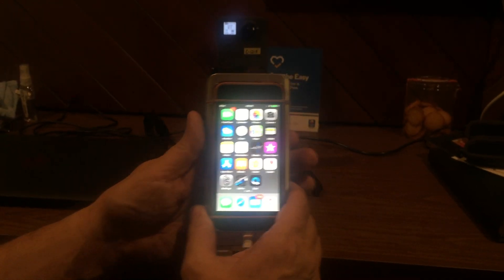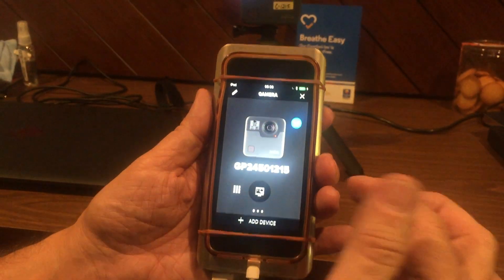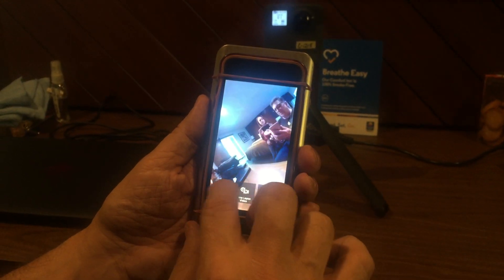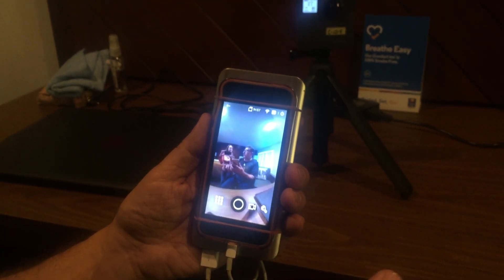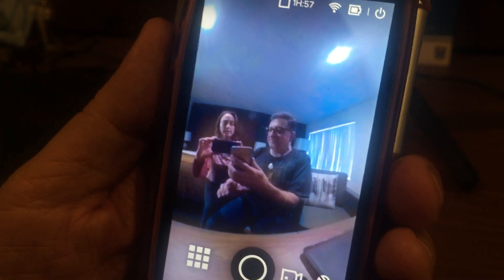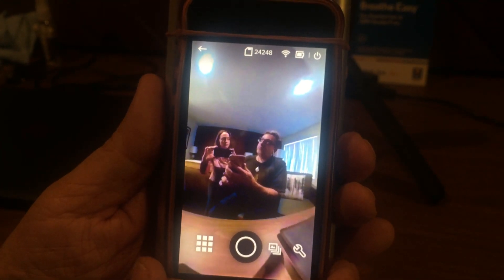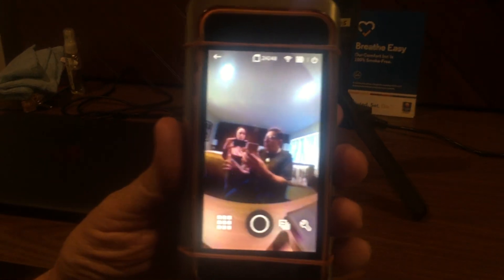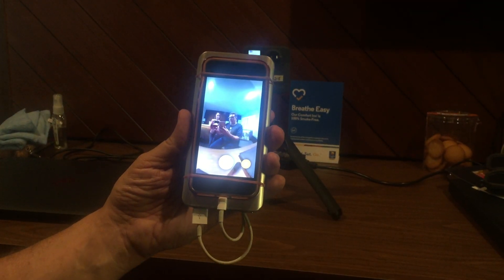How to use the GoPro App with the GoPro Fusion